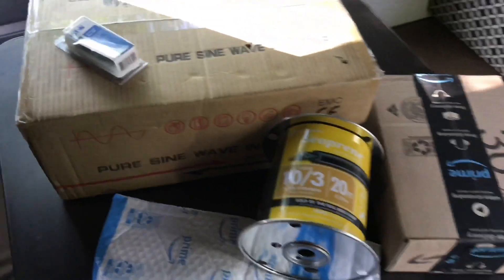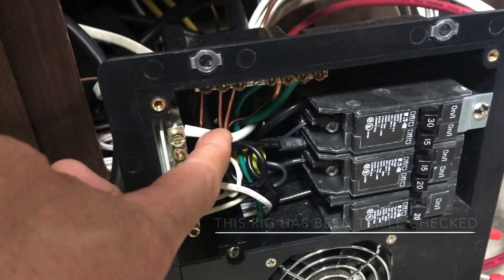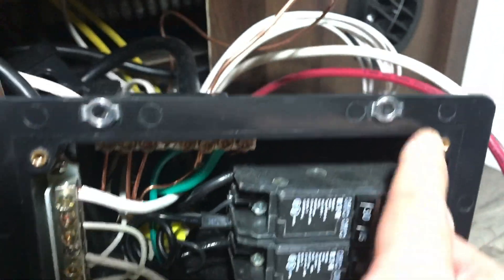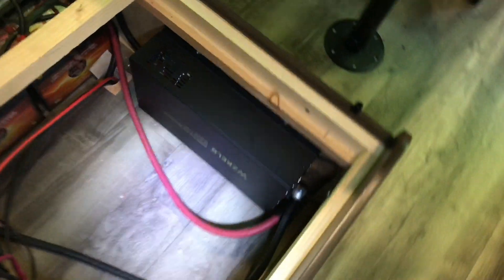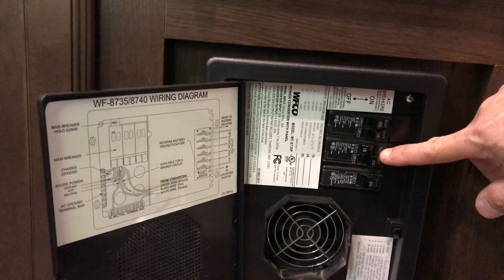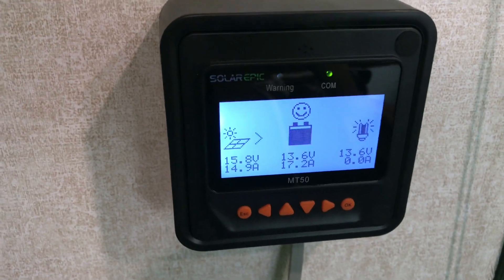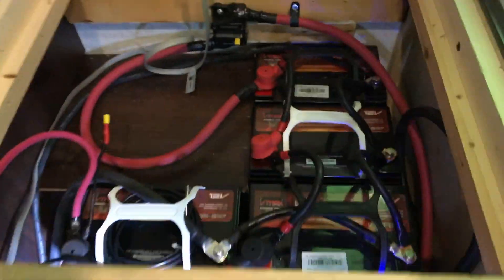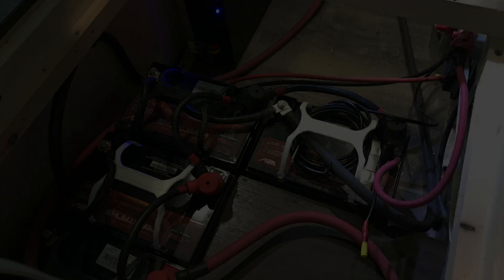How to Install 3000 Pure Sine Inverter on a Jayco Travel Trailer 212QB w Automatic Transfer Switch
Part 8 of 8 Solar Install Jayco 212QB. Putting it ALL together! how to energize the whole rv with a solar power system! This video will show you how to install a 3000 watts pure sine inverter (with high output) on a Jayco Jay Flight 212 QB with a 30 AMP Furion Automatic Transfer Switch. Connecting this Pure Sine Inverter to an Automatic Transfer Switch (aka ATS) will get the Travel Trailer fully energized! It means, all outlets will now work (energized) and appliances will all power up! There is no need to connect anything to the 2 built-in outlets of the inverter. Those are low amps anyway and you DO NOT need to run extension cords!  Pure sine Inverter connected to an Automatic Transfer Switch is the best way to use Solar power (stored in a battery bank) in a Travel Trailer!

This video will also show you how to wire 4 AGM batteries in parallel. I have 4 batteries at 35 amp-hours each. Wiring it Parallel resulted in having the same voltage of 12 volts but 4 times the amp hours! End result is 12 volts with 140 amp hours battery bank!

This video is part of a series! Please watch the other videos in sequence from part 1 then part 2 then part 3 and so on. This is part 8 of 8. I may do a video of post-analysis... what I could've done better or where to improve on... and how to go about it next time around!
Part 5 Drilling a Hole on Jayco Travel Trailer's ROOF and Installing a Point of Entry for my Solar Panel Wires
Part 6 How to RUN wires in a Jayco Travel Trailer with enclosed underbelly or underside.
Part 8 This Video: Putting it all together! How to Install a Pure Sine Inverter and connecting it to the Automatic Transfer Switch drawing Power from a 140 Amp Hour Battery Bank being charge by an MPPT Controller connected to a HQST 300 watts solar array (and will buy 2 more for a total of 500 watts).

Parts I have purchased so far and featured on this video:
VMAXTanks v35-87 35AH (I already have 2 existing AGM and it is only $200 more to get to 140 amp hours -- but still want to buy Battleborn Batteries in the future!)
Pure Sine 3000 watts Inverter
Dicor Self-leveling sealant
HQST 100 watts solar panel
HQST Mounting Brackets for Solar Panel
Step Drill Bit (for the roof and combiner box)
Eterna Bond Double-sided
Eterna Bond Single-sided / one-sided
Carlon MPOE box
Combiner Box ip67 (sold out 10x6x4) but check
Automatic Transfer Switch
Dinkle Terminal Blocks Combiner
MC4 Solar Crimper
MC4 22 pairs (44 pcs)
Marine Grade Line - On and Off Switch
4 Gauge Wire Pair 20 ft total (10 ft red 10ft black)
6 Gauge Wire Pair 20 ft total (10 ft red 10ft black)
10 gauge wire 30 ft
12 gauge wire 30 ft
Lug Crimper Hammer Type
Future Buys to complete this project:
Battle Born Lithium Battery